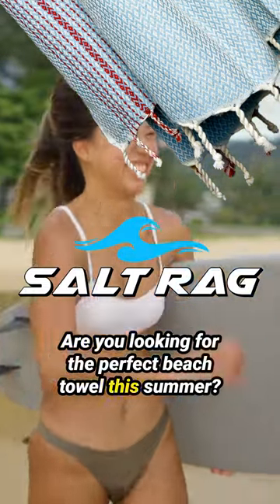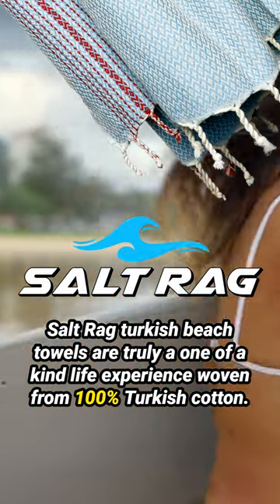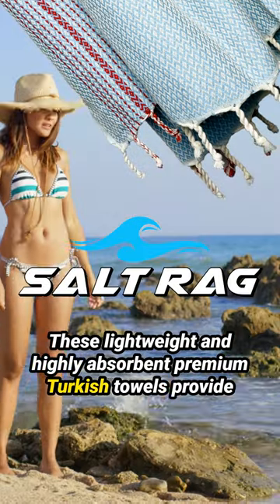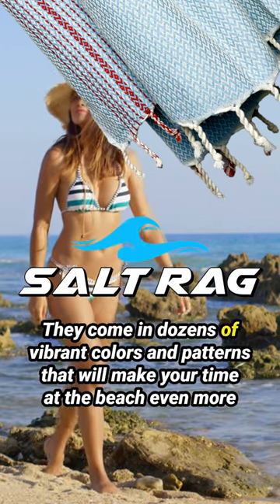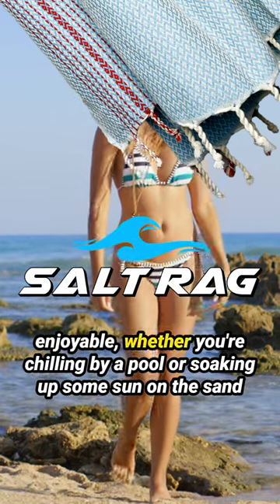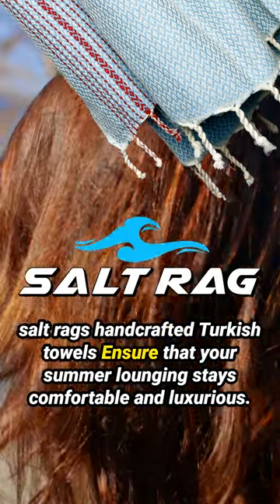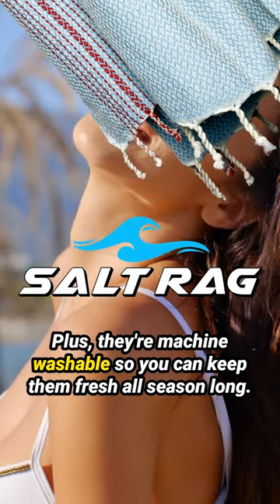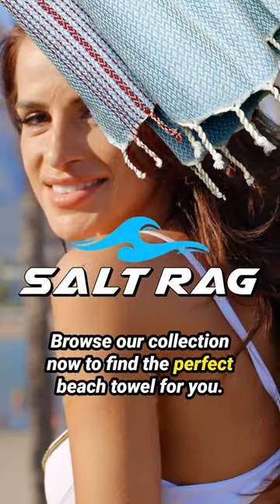Beach Towels saltrag.com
Are you looking for the perfect beach towel this summer? Salt Rag Turkish beach towels are truly a one of a kind life experience woven from 100% Turkish cotton. These lightweight and highly absorbent premium Turkish towels provide maximum comfort without compromising on craftsmanship or quality. They come in dozens of vibrant colors and patterns that will make your time at the beach even more enjoyable, whether you're chilling by a pool or soaking up some sun on the sand

salt rags handcrafted Turkish towels Ensure that your summer lounging stays comfortable and luxurious. Plus, they're machine washable so you can keep them fresh all season long. Browse our collection now to find the perfect beach towel for you.